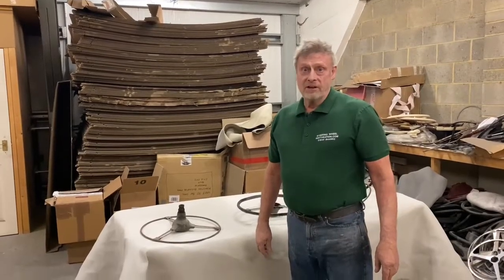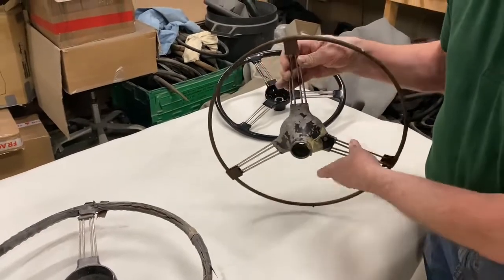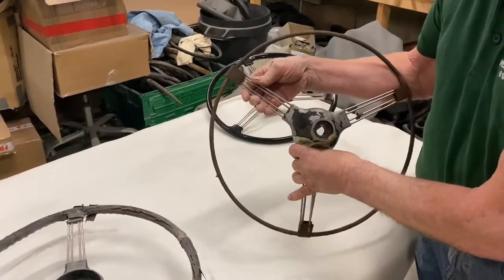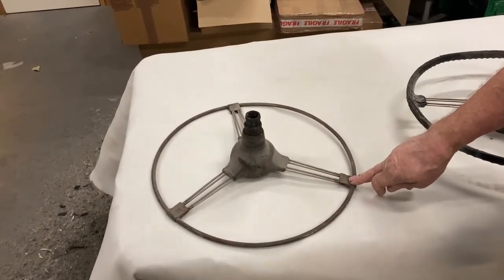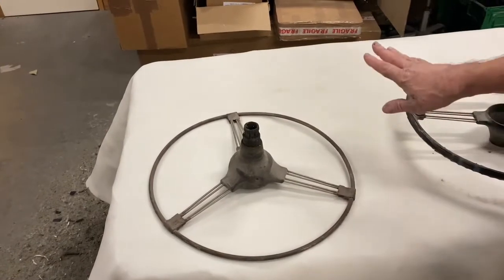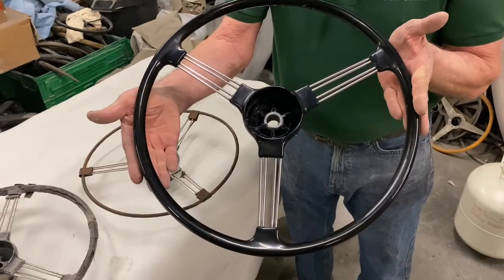Austin Healey Steering Wheel Restoration Process